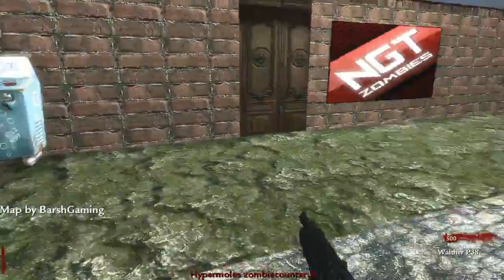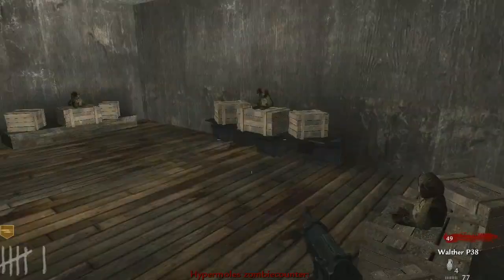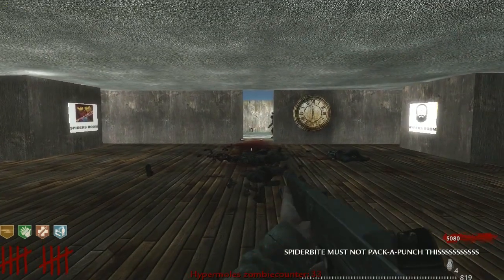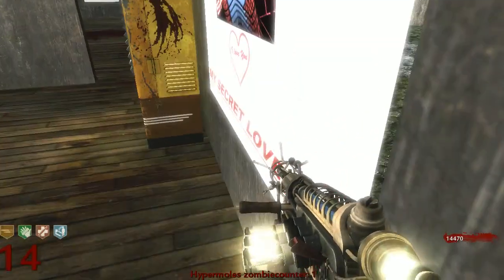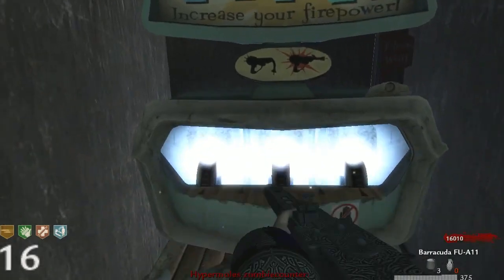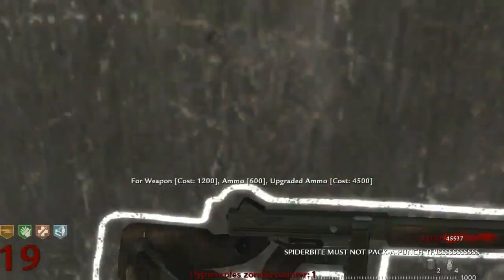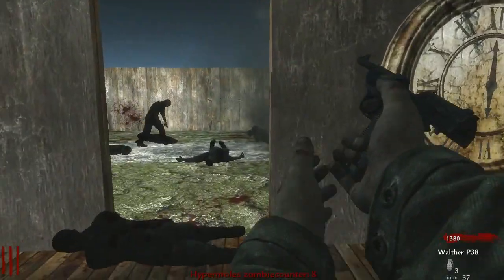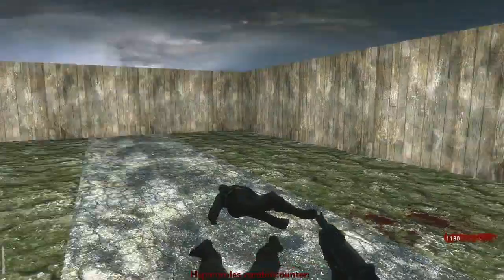Custom Zombies NGT Home Quick Solo Run, Tribute Map!!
Hey guys, DJ Dark Beat here from AJAX (Apocalypse kies Xtreme). This video is of my first runthrough on the Custom Zombie Map NGT Home. The video is not to long because there isnt much.

Hey guys I hope you enjoyed the video. Help spread the word about my channel and ill see u guys in the next video. Peace! Twitter Account:.